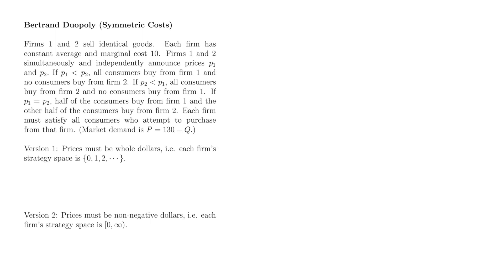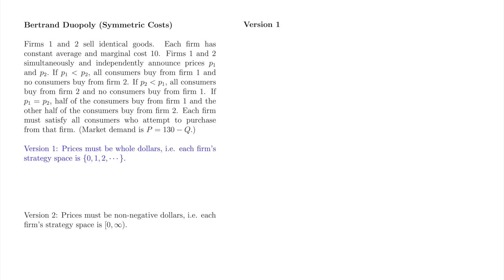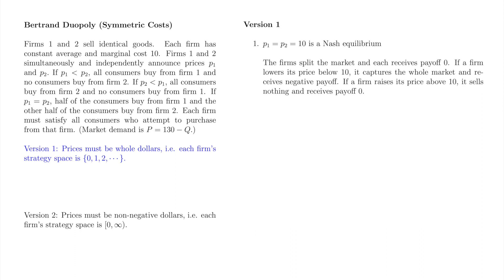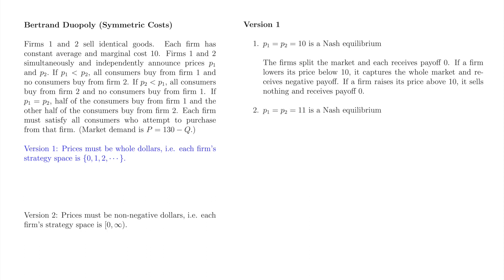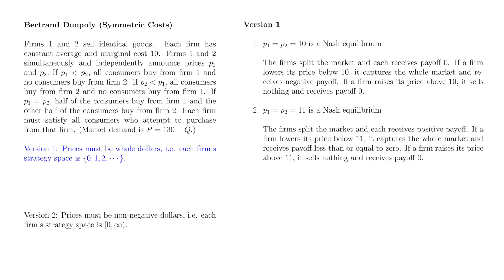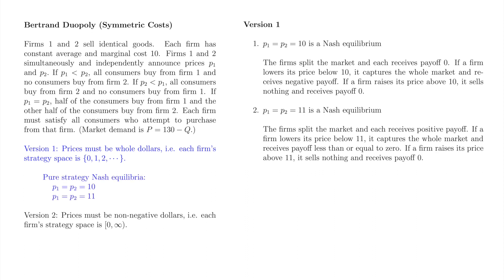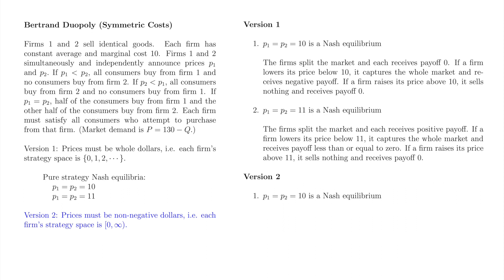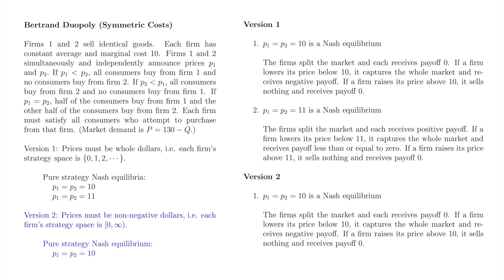Game Theory 20: Bertrand Duopoly with Symmetric Costs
In this video, we introduce Bertrand competition, and find Nash equilibria in two Bertrand models in which the firms have symmetric costs. Please leave your questions in the comments.